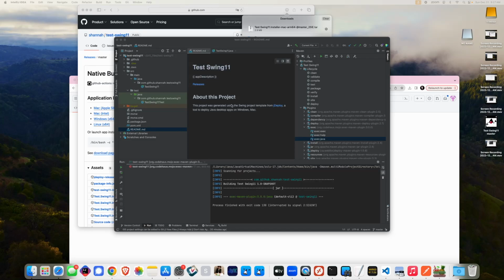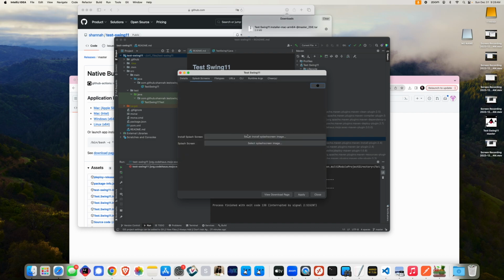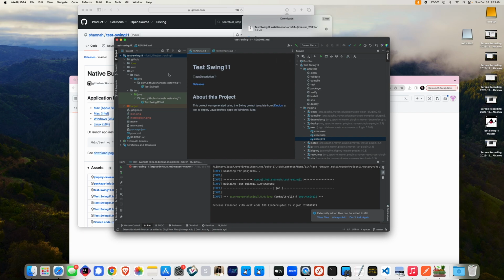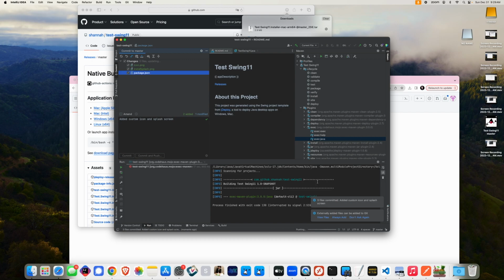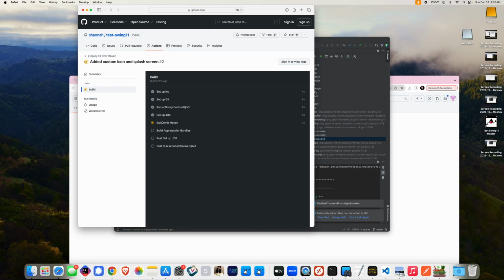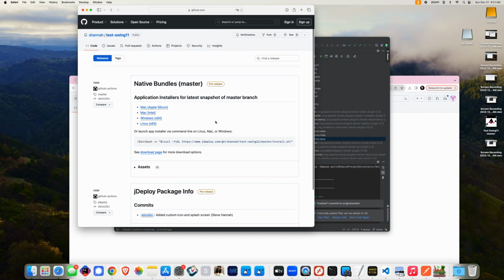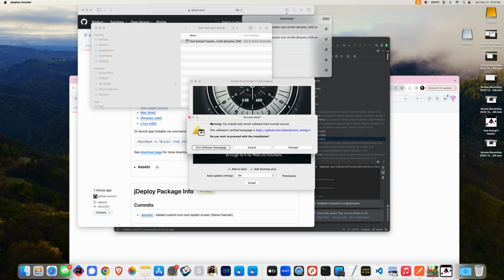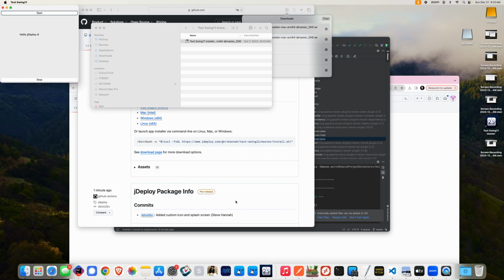How to customize App Icon and Splash Screen with jDeploy IntelliJ Plugin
This video shows how to customize the icon and install splash screen for desktop applications deployed with jDeploy.